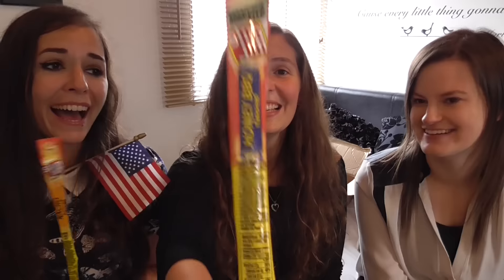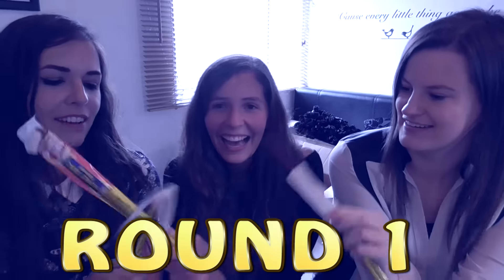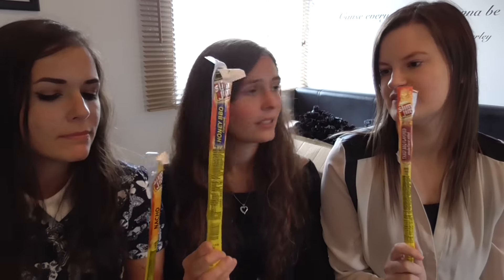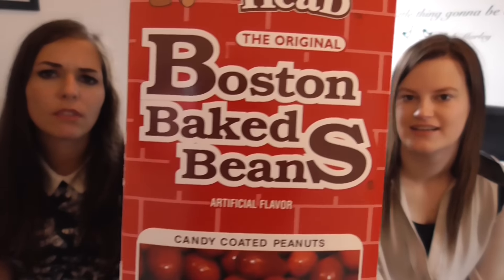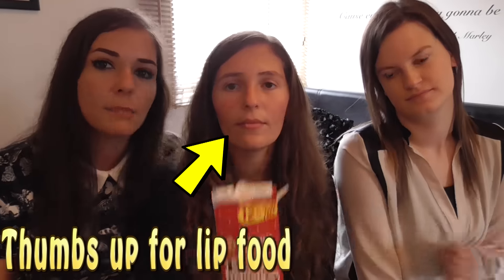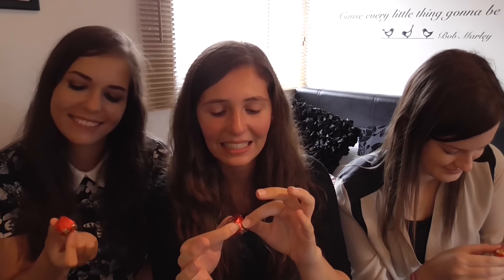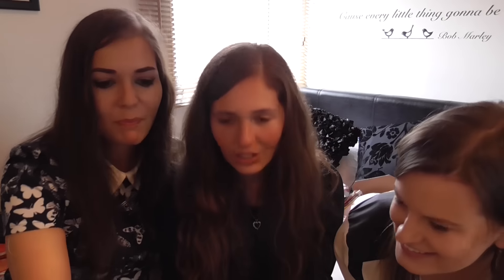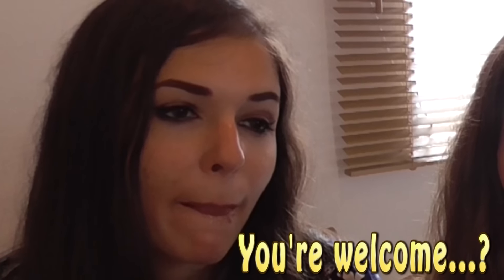AMERICAN FOOD TASTE TEST 6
Mallow Starlers! We are doing another American (USA) food taste test review, all of these things have been sent to us by John who lives in Ohio!!! We are trying... Cellas, Pringles, Mallo Cups, Boston Beans and Slim Jims! Enjoy!

British Girls trying American Candy!!